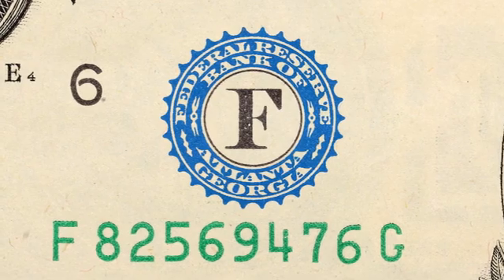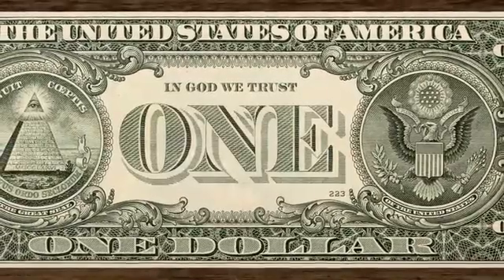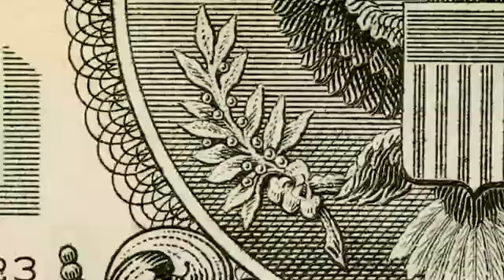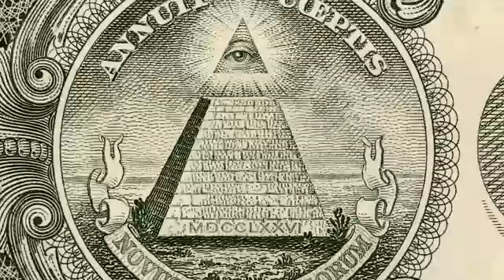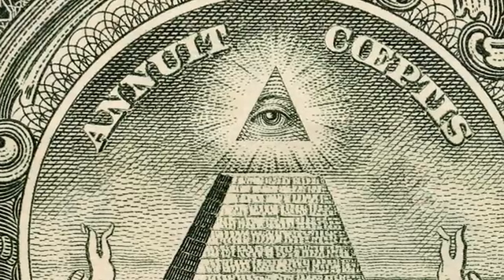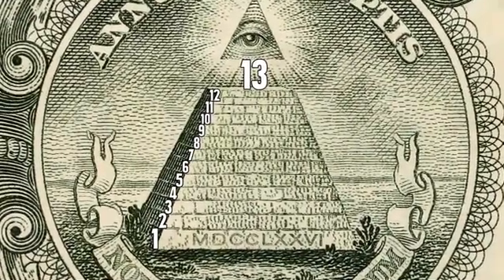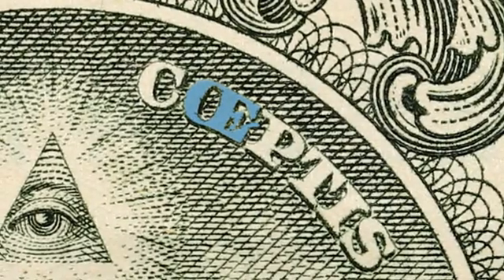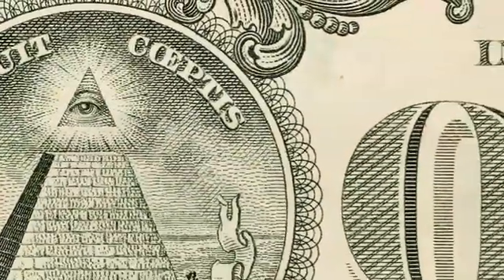The Conspiracy Secrets Of The Dollar Bill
You probably seen a dollar every day but have you actually looked into it??